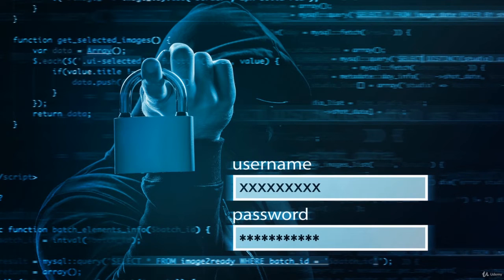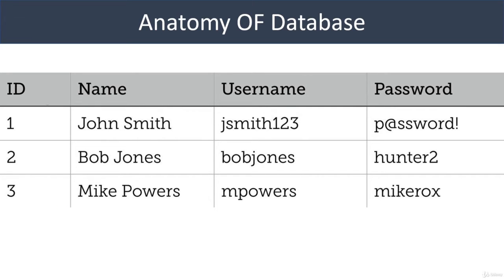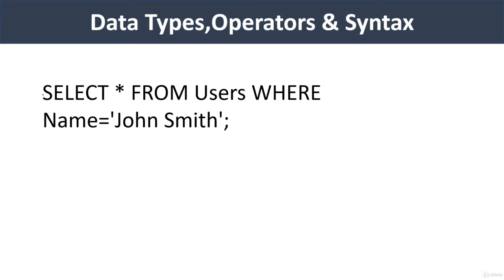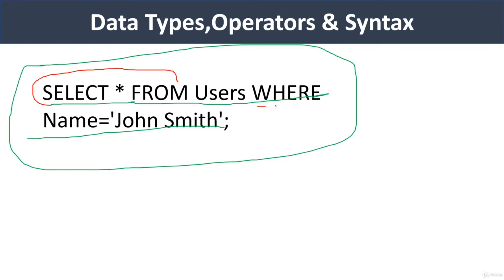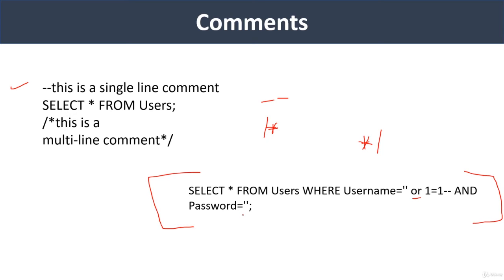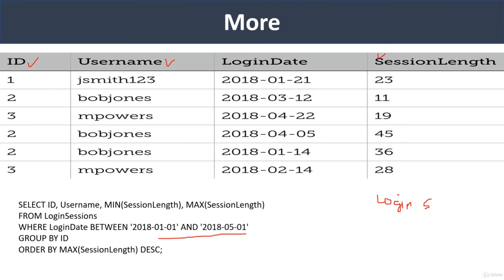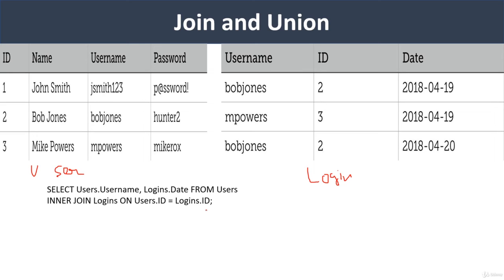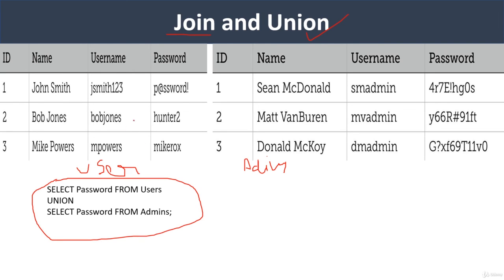Learning Section - SQL injection 1